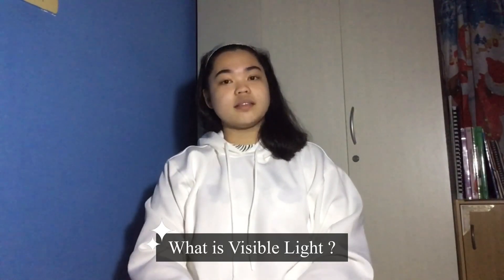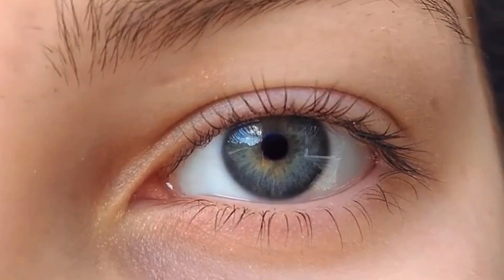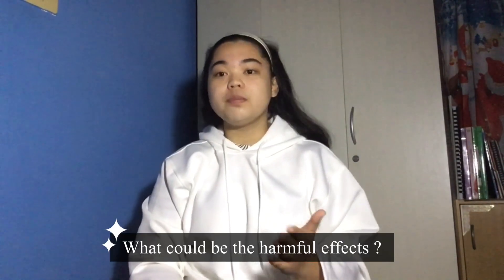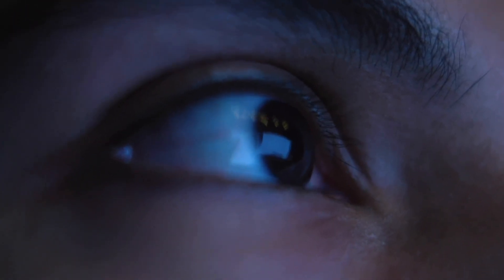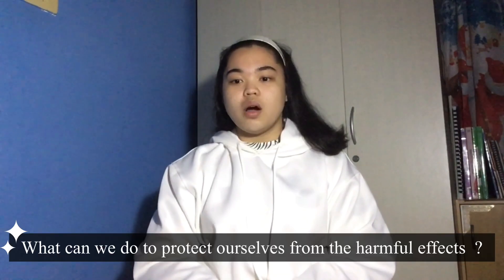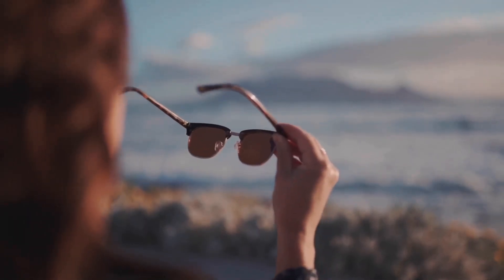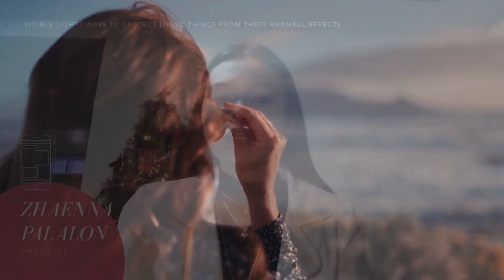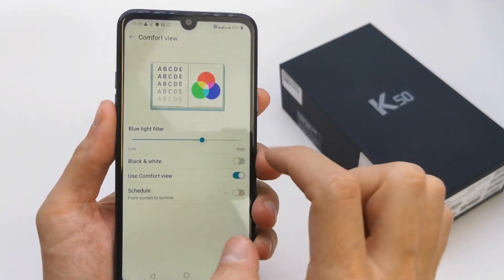Visible Light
Chances are you are using your phone to watch this video. As you watch this video, your device emits this light to see photos and videos, this is called visible light. In today’s video, I will be interviewing 2 physicists about the effects of electromagnetic exposure, specifically visible light, the ones you see right now on your phone, and in almost any device.

✎ References

Allusesof. (May 8, 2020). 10 uses of visible light.

Discovery Eye Foundation. (July 17, 2014). Ways to Reduce the Harmful Effects of Sun Glare.

Eucerin. (n.d.). What is high-energy visible light – And why do we need to protect skin from it?

Lucas, J. (April 30, 2015). What Is Visible Light?.

Michelle. (October 5, 2018).

St. John, E. (April 24, 2017). Effects of Visible Light Radiation.

UC Davis Health. (May 9, 2019). Is blue light from your cell phone, TV bad for your health?

Video Clips -

▸ A Woman Wearing A Sunglasses

▸ Edited Video Of Browsing Website With Smartphone

▸ Smartphone Capable Of Internet Access
Video by Gleb Dolskiy from Pexels

▸ People Using An Electronic Smart Pad

▸ Close-up View Of Woman Wearing Face Mask
Video by Henri Mathieu-Saint-Laurent from Pexels